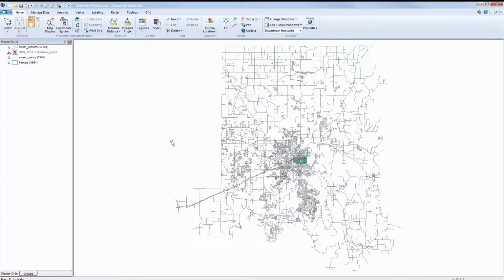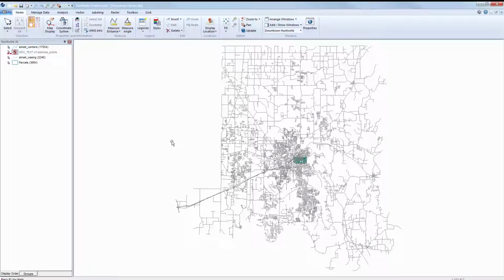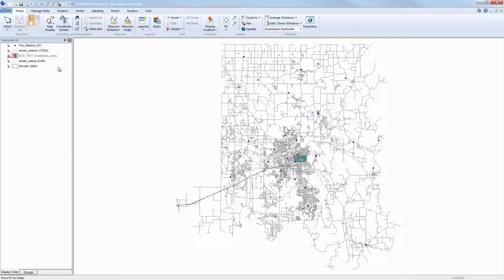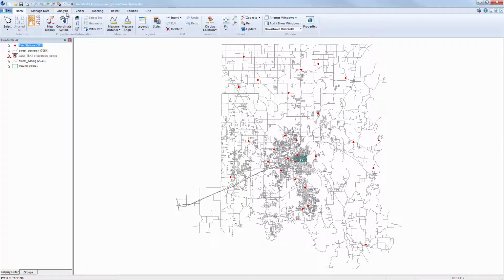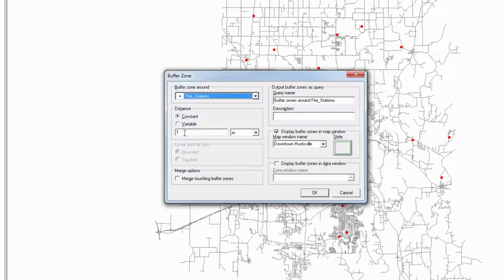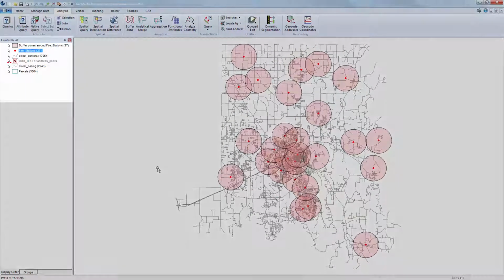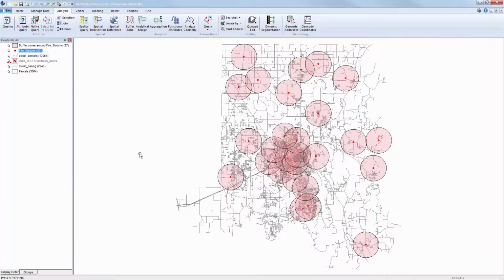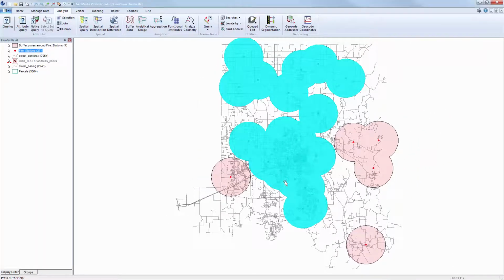Generating Buffer Zones in GeoMedia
Create a perimeter using Buffer Zones.